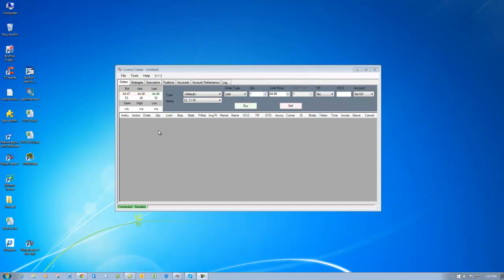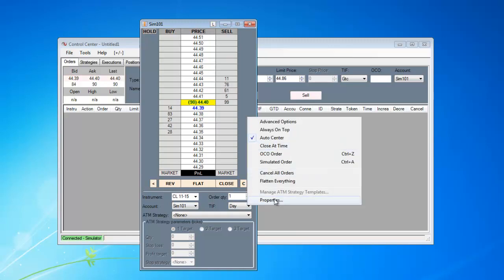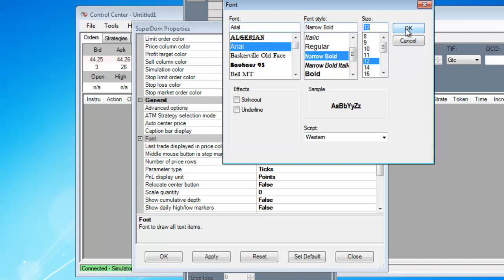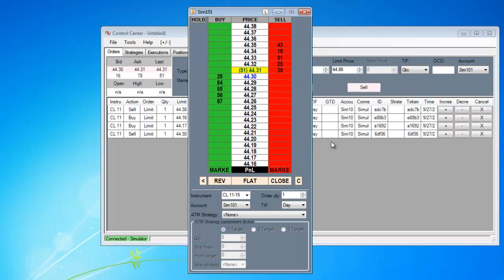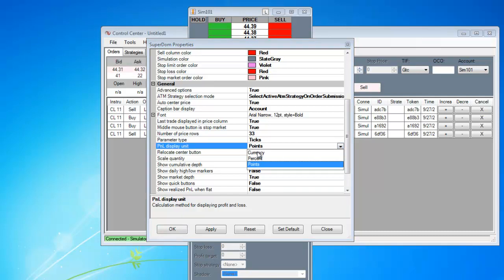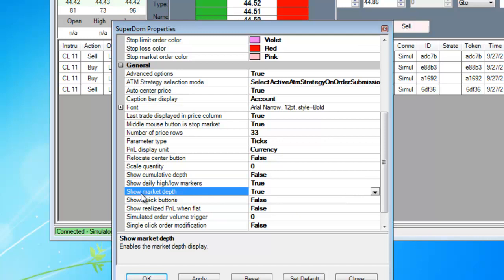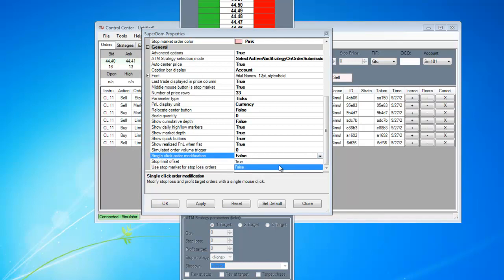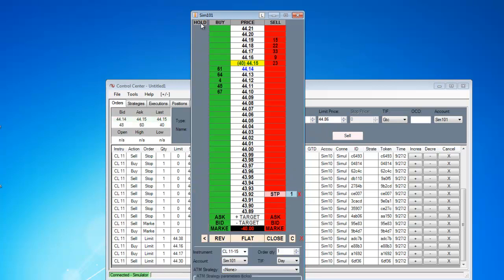NinjaTrader Basics Setting Up the Dynamic Super DOM